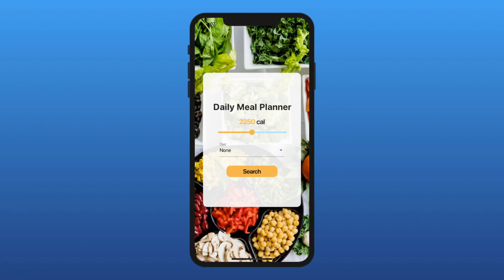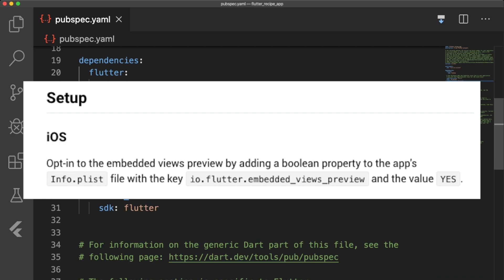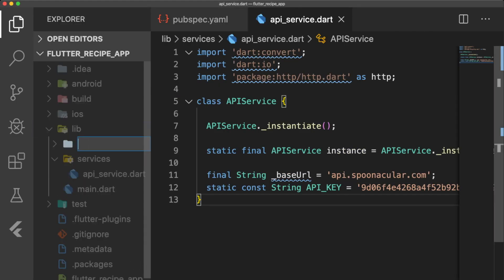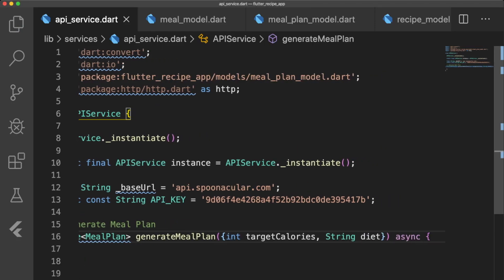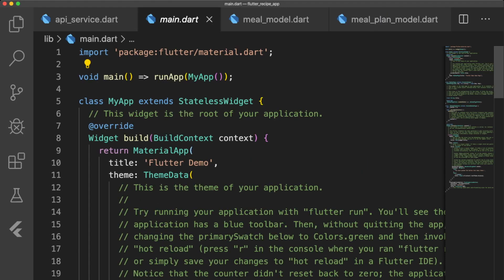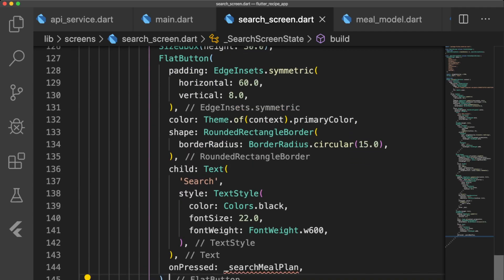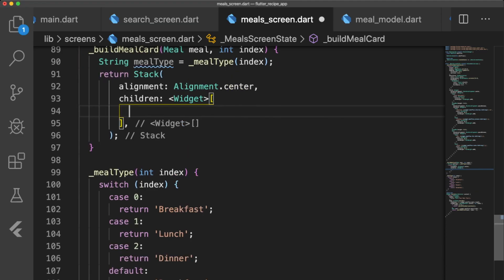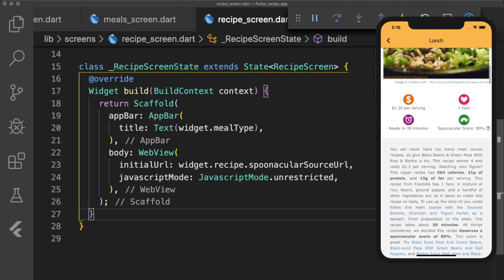Flutter Recipe App Tutorial | Apps From Scratch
This tutorial series will teach you how to build awesome user interfaces and complete apps with Flutter and Dart. In this video, we build out a recipe app using the Spoonacular API. We’ll learn how to interact with the Spoonacular API and use webviews!